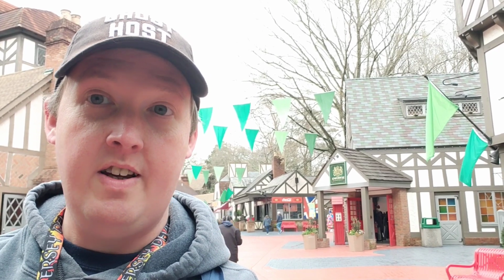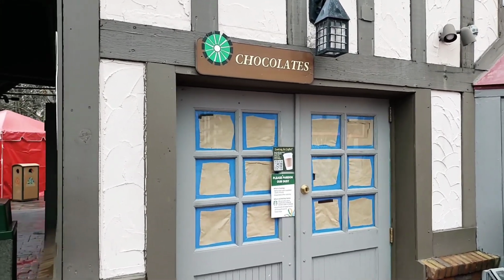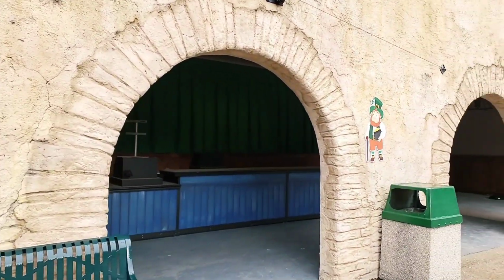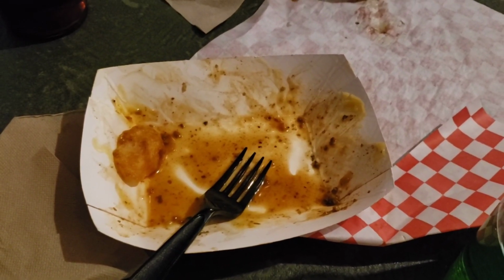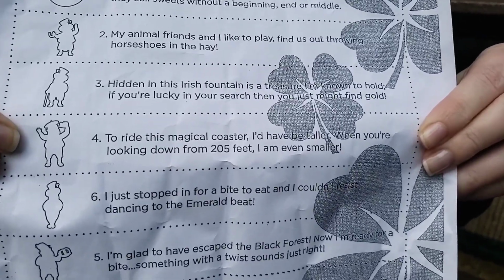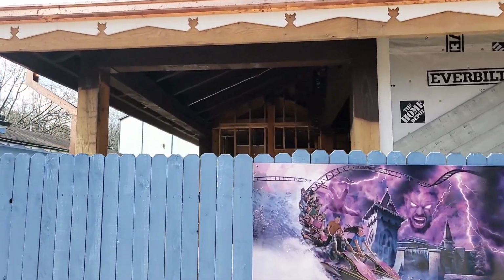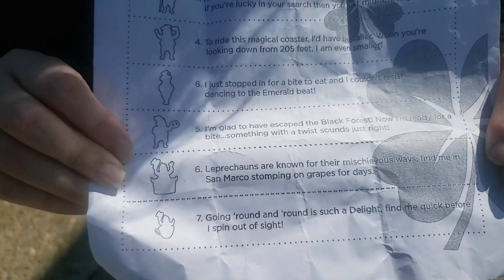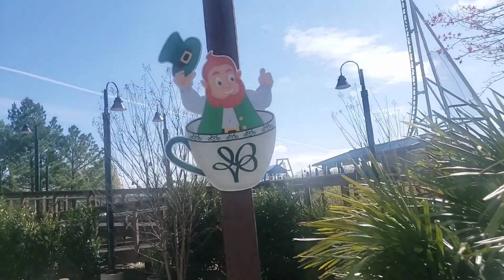BGW St. Patrick's Day Scavenger Hunt 2023 & Park Updates!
There was some St. Patrick's Day fun that we missed on our last visit, so it's time to take a look at this year's St. Patrick's Day scavenger hunt and special limited-time treat. We'll also check out any progress being made on DarKoaster and any other changes and additions that have been made to the park in the last couple of weeks!